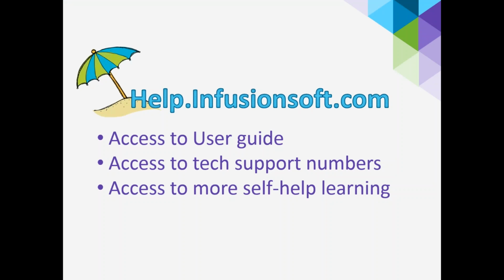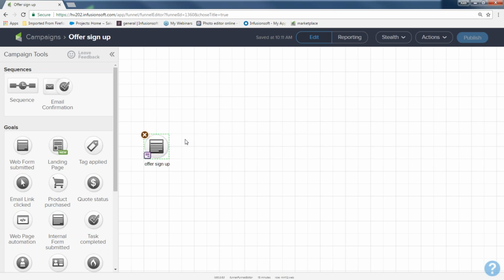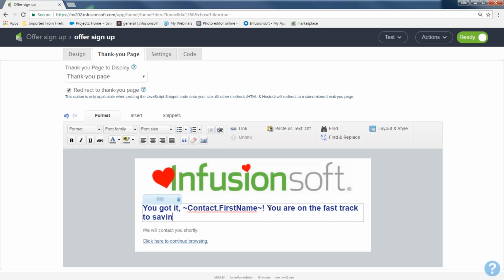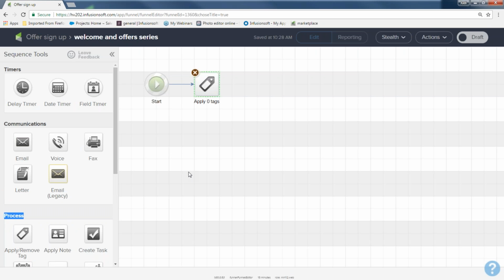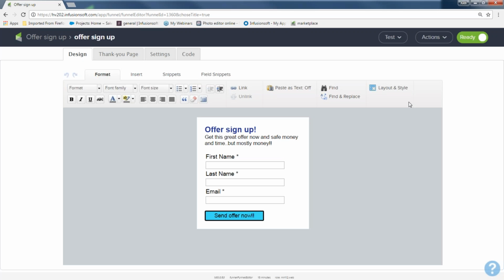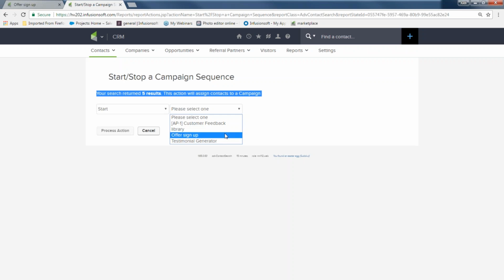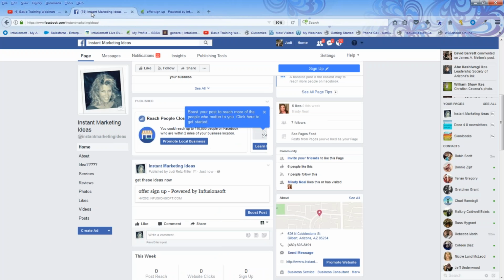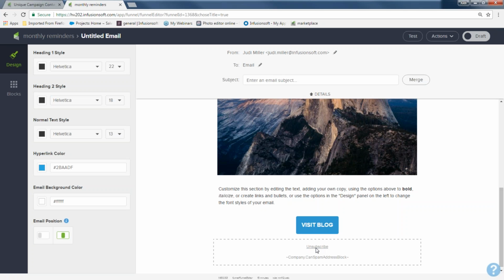May 11th- Campaign Builder Basic Training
The best webinar yet! Learn how to create a simple campaign and start following up with your prospects. It gets easier, but you have to start out with the basics. I will show you how and we will have a little bit of fun too.